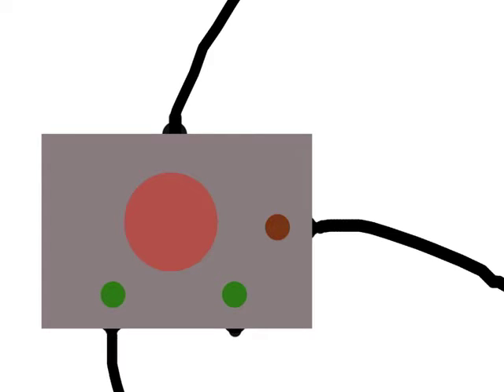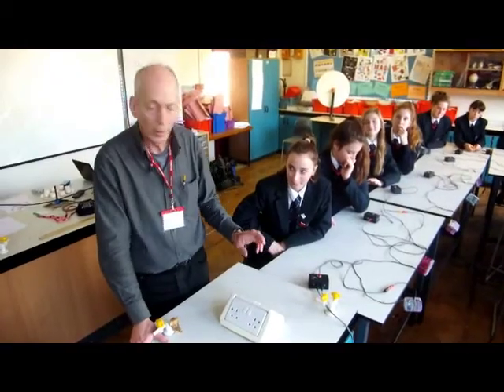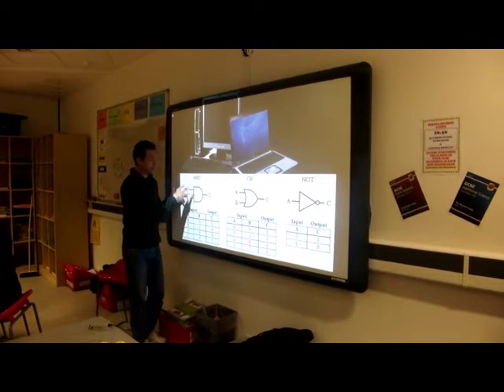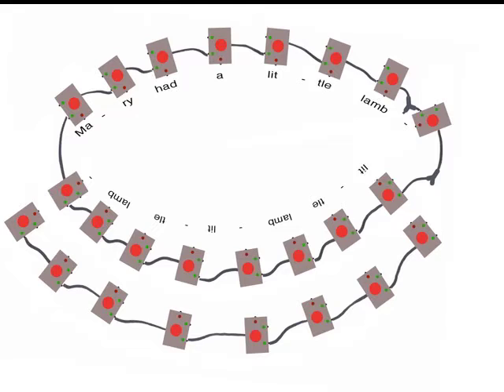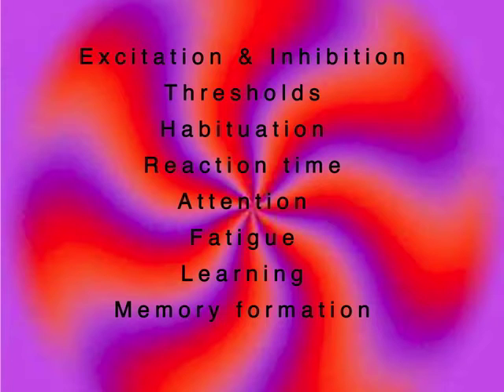OF ALL THE NERVE - Brighton Science Festival - workshop about how the mind works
The best way to learn how a brain works is to become one!
The hour-long workshop for 30 or so students was devised for 12-14 year-old students, but has proved successful for A-level, undergraduate or general audiences. It is always good to find out what makes you click, and an added bonus if you can pass an exam in it as well.
to find out more.